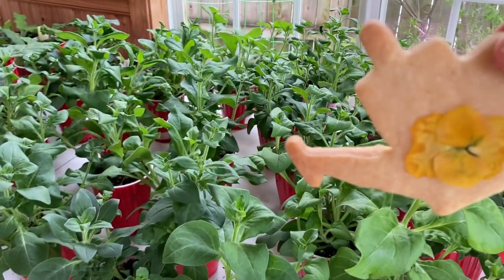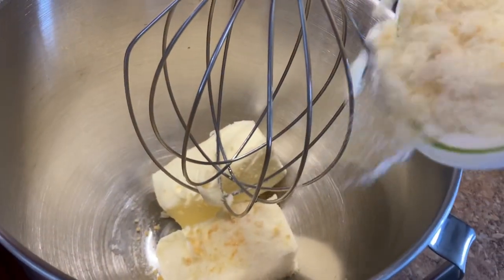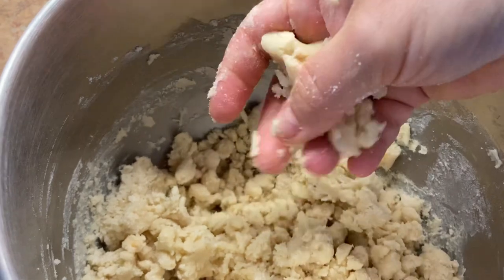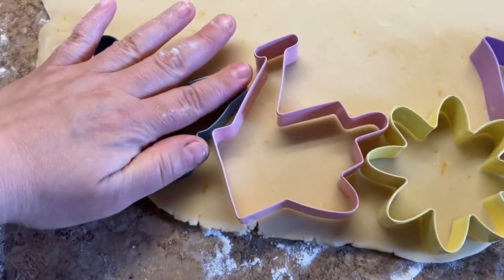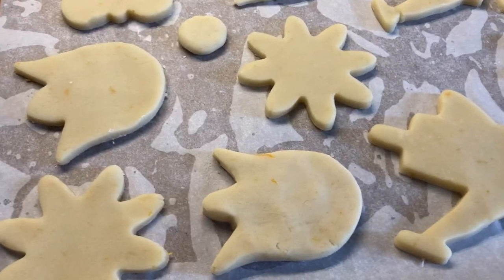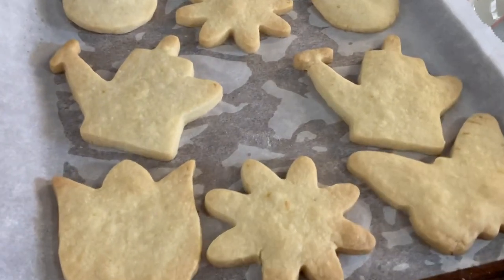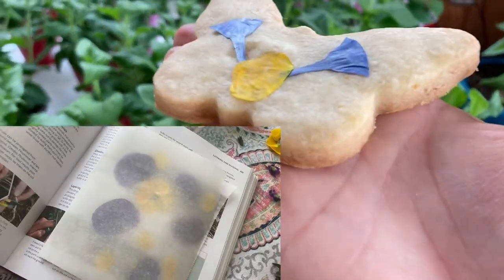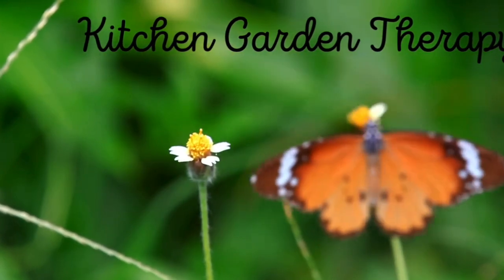Edible flowers Cookies | Orange and vanilla shortbread biscuits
I love these Orange and vanilla shortbread biscuits decorated with edible flowers from the garden. They are perfect with morning coffee or afternoon tea. So easy to make. Here is the ingredients list:
2 sticks of room t butter (227 g)
1/2 cup sugar
2 1/2 cups of flour
zest of one orange (optional)
1 tsp vanilla extract (optional)
You can use other flavors, like cinnamon, cardamom, mint extract, etc.
I'm so happy to have you here, on Kitchen Garden Therapy channel, where I share my experience with growing my food from seed and practicing permaculture principles. I am an herbalist and a cook, love fermenting and canning what I grow. My garden is a very small urban backyard, zone 5b, I am growing in ground, raised beds, cold frame and a little greenhouse. Sometimes gardening is viewed as hard and stressful, my purpose on this channel is to show how therapeutic and rewarding it can be. And how great it is to be at one with nature. I find it to be specifically important in urban areas where people are so alienated from nature. No matter where you live and how much space you have, you can start small and grow together with your garden, eat what you grow and grow what you eat. Hope you find my ideas and experience useful in your gardening journey.